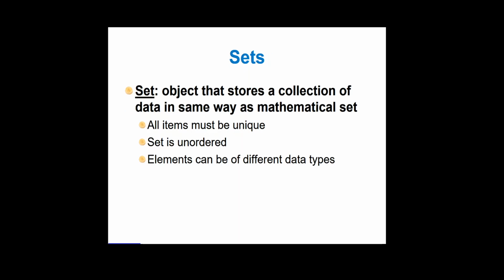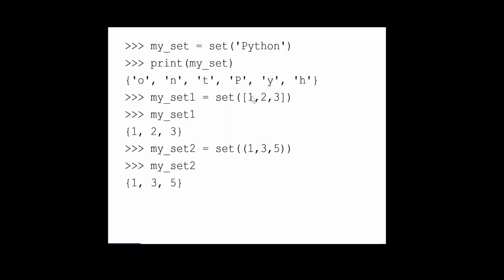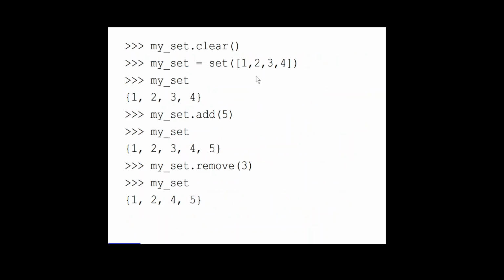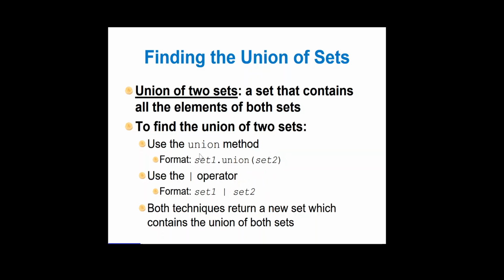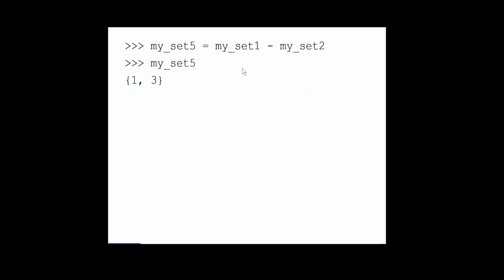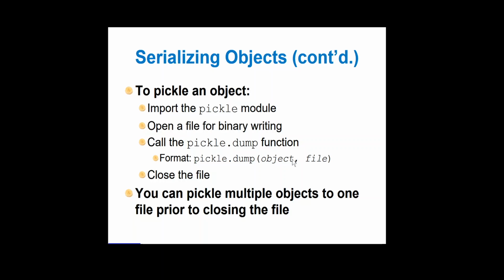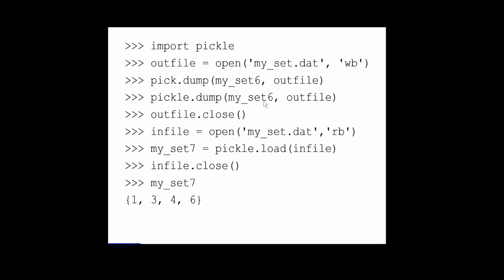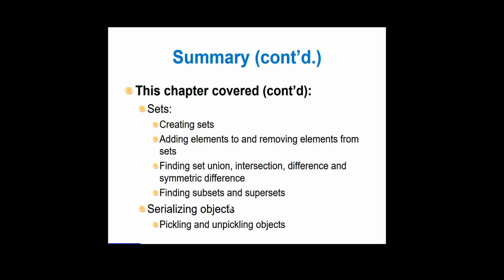YMT218 OOP CH09 P3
Object-oriented Programming: Sets and Serializing in Python
Sets,

Sets operations,

Built-in sets methods,
Object serializing and deserializing.